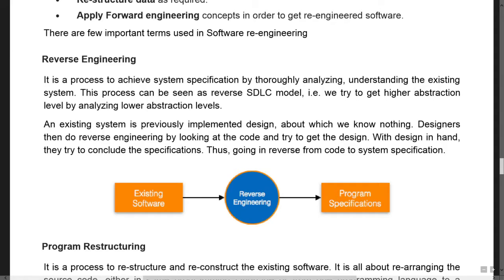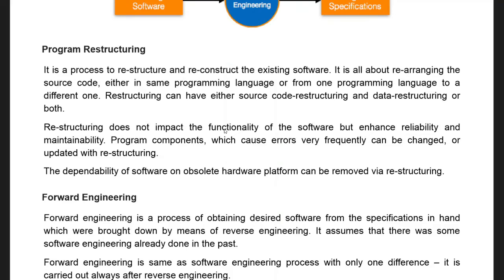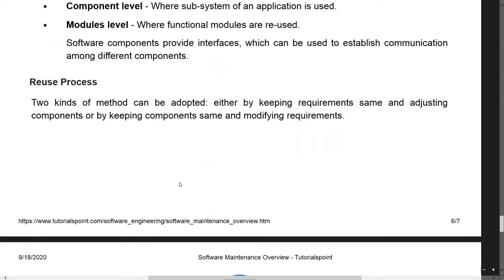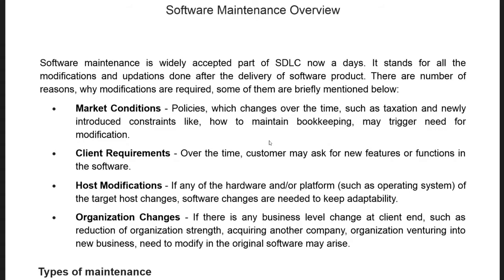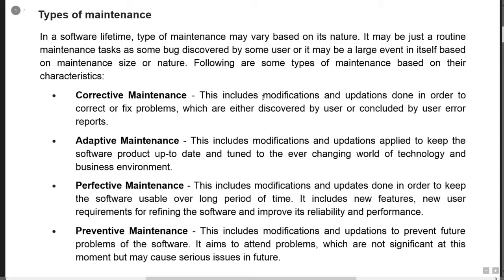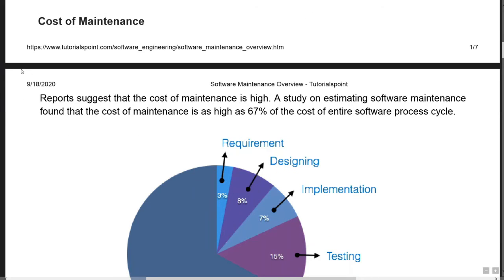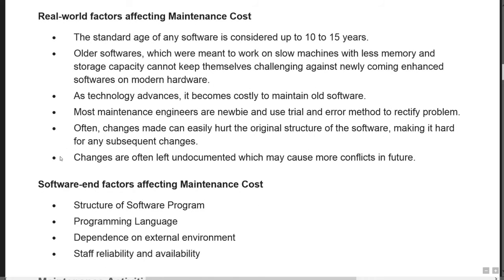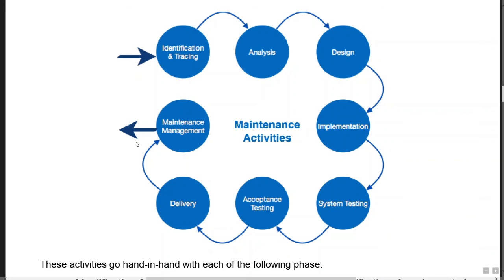302 | L23 | SAD | Software-Maintenance | Assignment | By MSS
Reverse Engineering,
Program Restructuring,
Forward Engineering ,
Assignment
Shree V G Chaudhary M.Sc.(C.A. & I.T.) College,
MScIT College Palanpur,